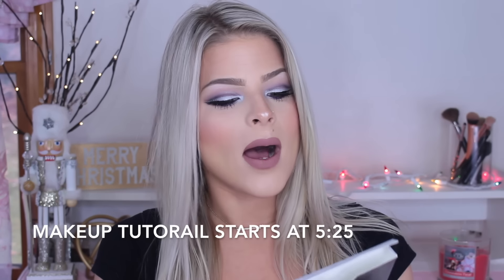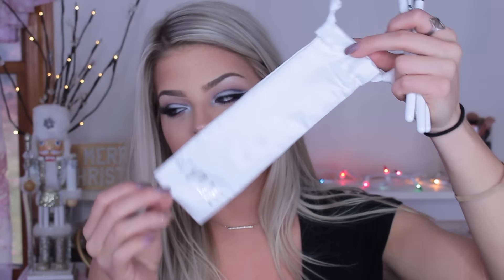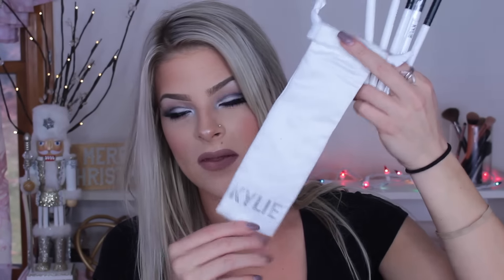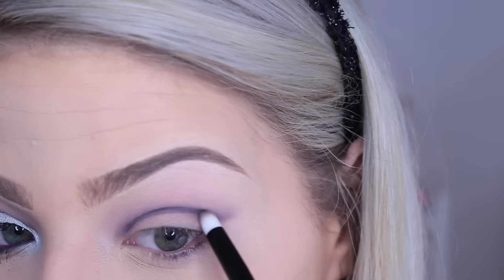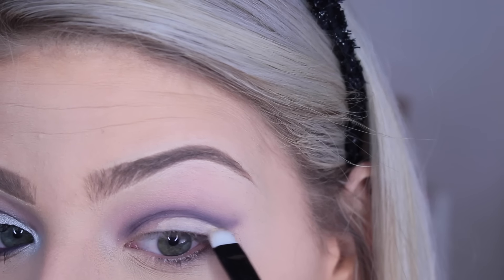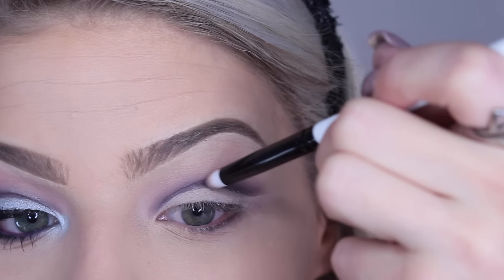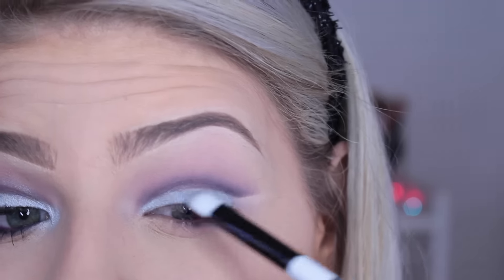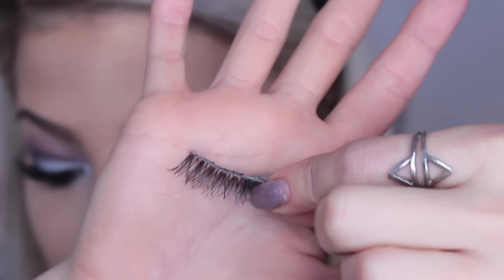KYLIE holiday collection REVIEW & TUTORIAL | Valerie Pac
hi babes! here is some of kylies holiday collection review & tutorial. i wanted to do something fun with the palette so i chose a cutcrease, i purchased the eyeshadow palette, the brushes, and also a lip kit that wasnt part of the holiday collection! enjoy! xo

PRODUCTS USED
-KYLIE HOLIDAY COLLECTION EYESHADOW
-ARDEL DEMI WISPIES LASHES
-NYX LIQUID COLLECTION NOIR LINER
-URBANDECAY LINER IN "VOODOO"
-HOURGLASS FOUNDATION
-URBAN DECAY CONCEALER
-IT COSMETICS BYE BYE PORES
-BENEFIT HOOLA BRONZER
-BENEFIT ROCKATEUR BLUSH
-SMASHBOX PHOTOFINISH PRIMER WATER

xo!